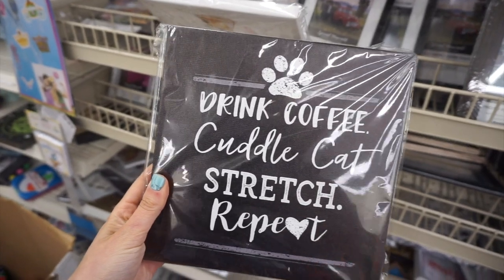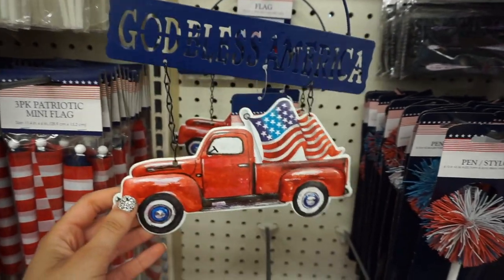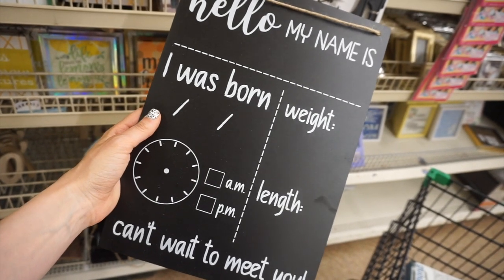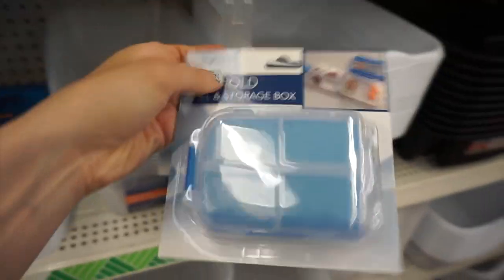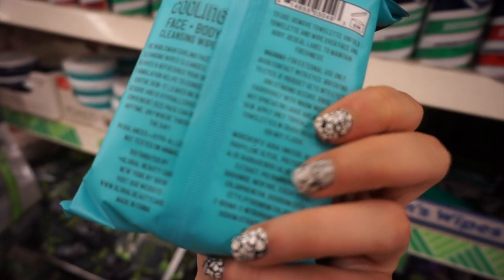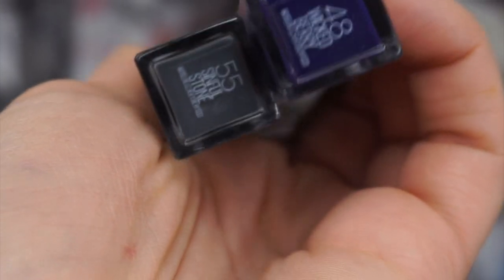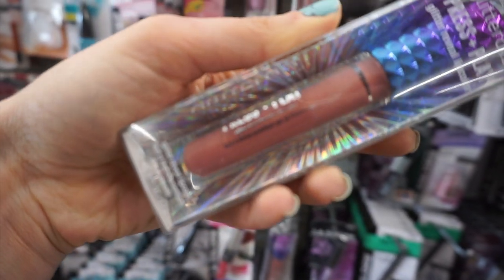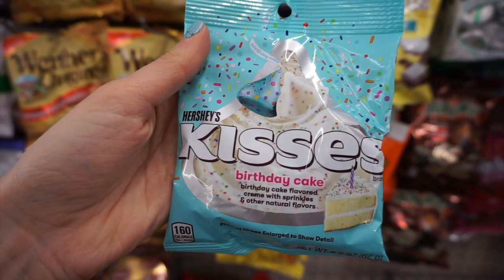SHOP WITH ME AT THE LARGEST DOLLAR TREE!! $1.00 HIDDEN GEMS! NAME BRAND IPHONE CASES, MAYBELLINE!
Hi everyone! Today we are going to one of THE Largest Dollar Trees in my area! I absolutely love going to this location. There was so many new $1.00 Hidden Gems and name brand finds! We found IPhone Cases, Hard Candy, American Apparel Baby Onesies, Sincerely Jules Hair Items and so much more! I hope you guys enjoy shopping with me at Dollar Tree and seeing what I found!

XOXO Kim

► PRODUCTS MENTIONED